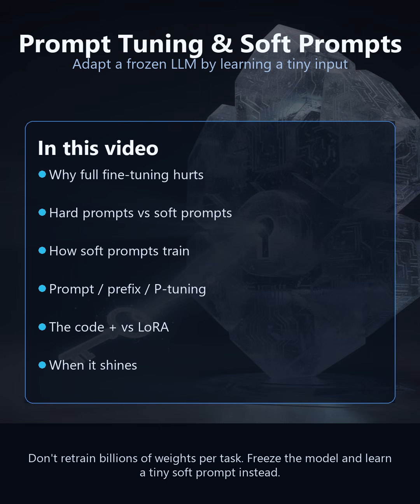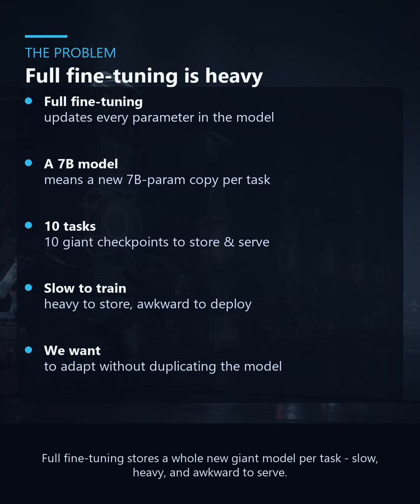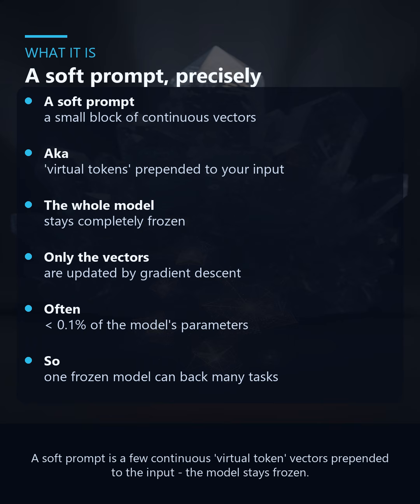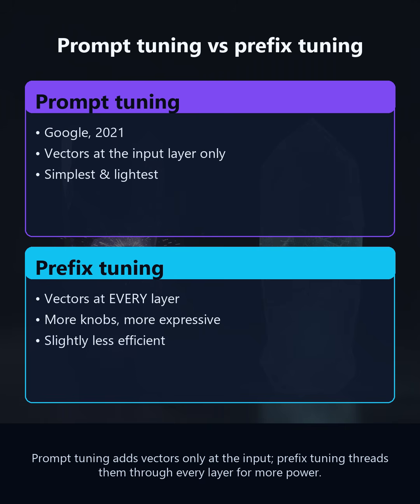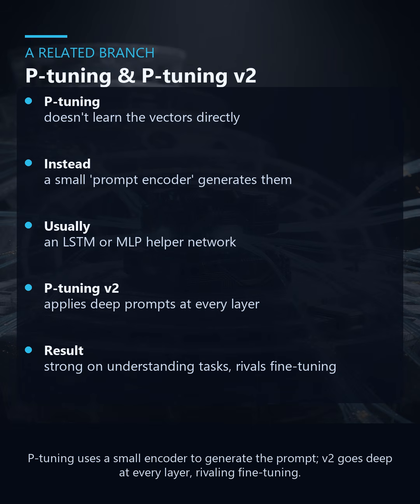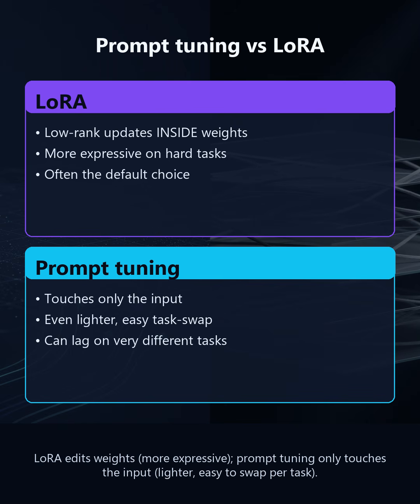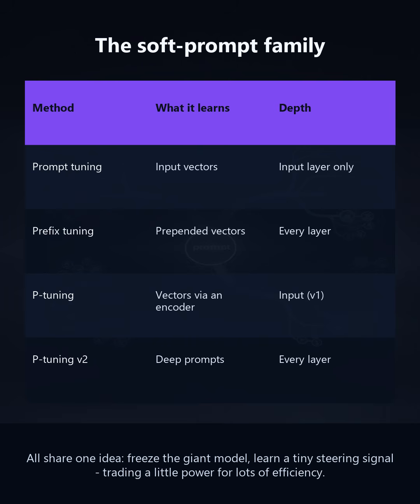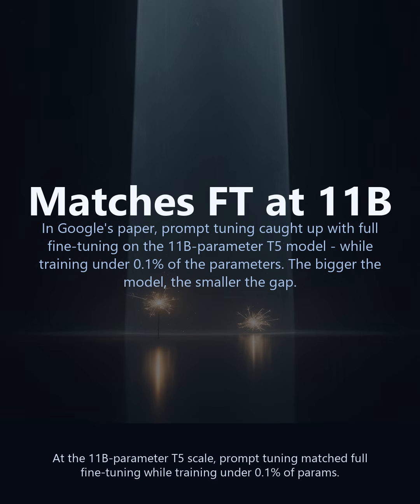Soft Prompting Explained | Prompt Tuning vs Prefix Tuning vs LoRA | PEFT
Soft Prompting Explained | Prompt Tuning vs Prefix Tuning vs LoRA | Parameter-Efficient Fine-Tuning (PEFT)

**Soft Prompting, Prompt Tuning, Prefix Tuning, PEFT, LoRA, Fine-Tuning LLMs, Large Language Models, Generative AI**

What if you could adapt a 7B-parameter model for multiple tasks without creating multiple copies of the model?

That's the promise of **Soft Prompting**, one of the most efficient techniques in Parameter-Efficient Fine-Tuning (PEFT).

Instead of modifying billions of model weights, Soft Prompting keeps the entire LLM frozen and learns a tiny set of trainable vectors called **soft prompts** or **virtual tokens**. These vectors guide the model toward a specific task while requiring only a fraction of the storage and training cost of traditional fine-tuning.

✅ What Soft Prompts are and how they differ from traditional text prompts

✅ Why Soft Prompting is a powerful PEFT technique

✅ How Prompt Tuning, Prefix Tuning, and P-Tuning work

✅ The differences between Soft Prompting and LoRA

✅ Why larger models benefit the most from Soft Prompting

### Hard Prompts vs Soft Prompts

**Hard Prompt**
Human-readable text instructions such as:

"Summarize this article"

**Soft Prompt**
A learned set of continuous embeddings or virtual tokens that are prepended to the input. These vectors are not understandable to humans but become highly optimized task instructions through training.

### How Training Works

1. Add the soft prompt to the input.
2. Run a forward pass through the frozen model.
3. Compute the loss.
4. Update only the prompt vectors.
5. Keep all model weights unchanged.

This approach often trains less than 0.1% of the model parameters.

### Types of Soft Prompting

🔹 **Prompt Tuning (Google, 2021)**
Learns virtual tokens at the input layer only.

🔹 **Prefix Tuning**
Adds trainable vectors throughout multiple transformer layers for greater expressiveness.

🔹 **P-Tuning**
Uses a prompt encoder to generate optimized prompts.

🔹 **P-Tuning v2**
Extends prompt tuning into deeper layers and performs competitively across many NLP tasks.

### Soft Prompting vs LoRA

**Soft Prompting**

* Keeps model weights frozen
* Trains only virtual tokens
* Extremely lightweight
* Easy to swap between tasks
* Minimal storage requirements

**LoRA**

* Modifies low-rank adapter weights
* Generally stronger on complex tasks
* Requires more trainable parameters
* Widely used for instruction tuning and domain adaptation

Research has shown that as model sizes increase, the performance gap between prompt tuning and full fine-tuning shrinks significantly.

At the T5 11B scale, prompt tuning achieved results comparable to full model fine-tuning while training only a tiny fraction of the parameters.

### Benefits of Soft Prompting

✅ Lower storage requirements
✅ Faster training
✅ Reduced compute costs
✅ Easy task switching
✅ Ideal for multi-task deployment
✅ Scalable adaptation of foundation models

### Key Takeaway

Why store 10 separate copies of a 7B model when you can keep one frozen model and learn a tiny prompt for each task?

Soft Prompting is one of the most efficient ways to customize large language models, making it a critical technique in the growing PEFT ecosystem.

Which PEFT technique would you like to explore next—LoRA, QLoRA, Adapters, IA³, or AdaLoRA?